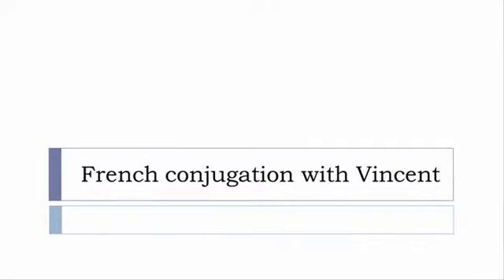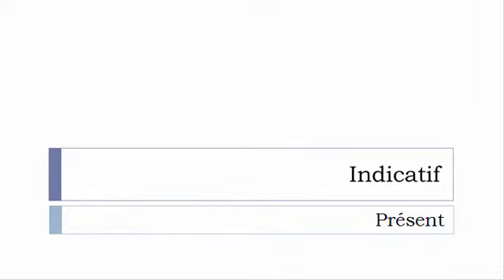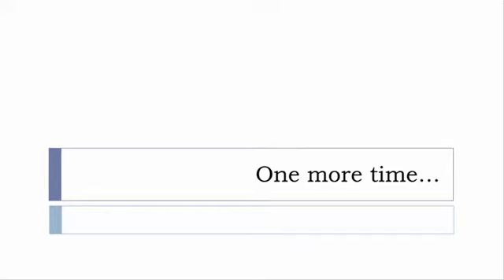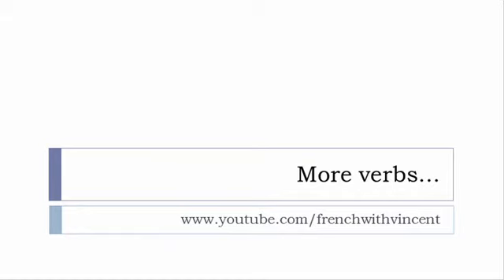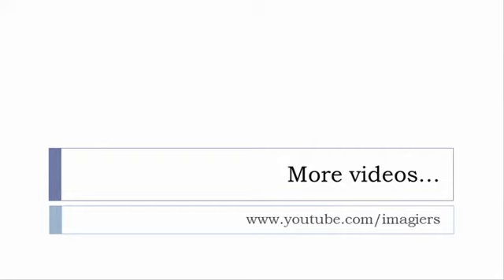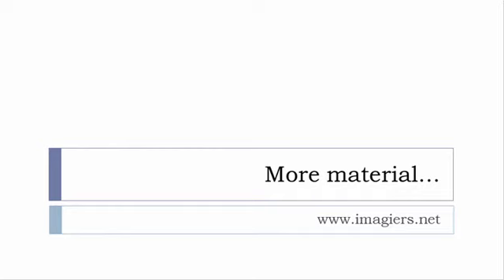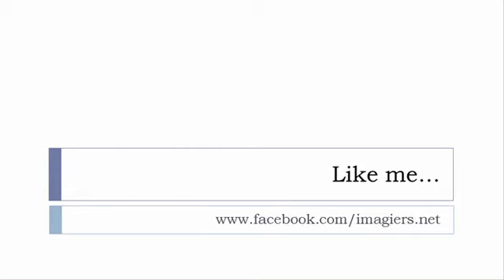French conjugation = Apprêter = Indicative Present